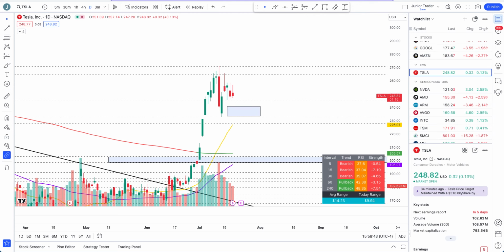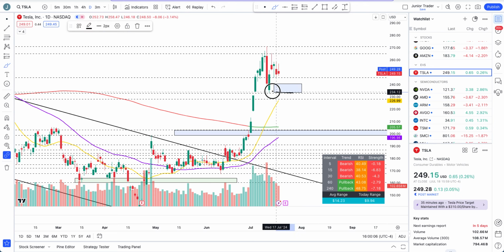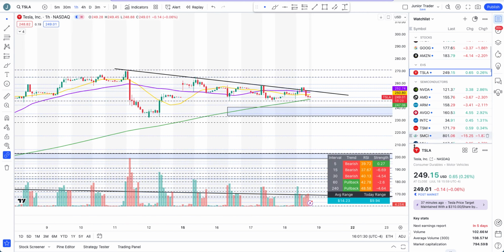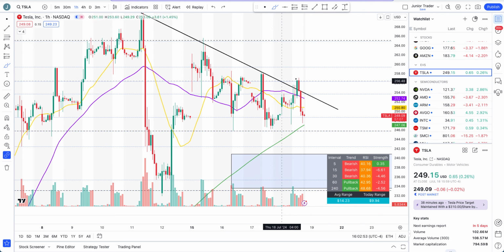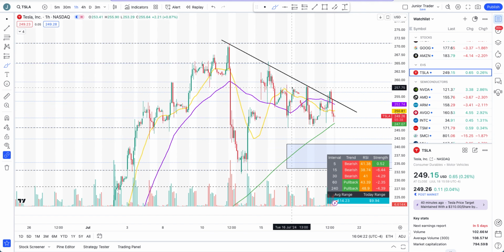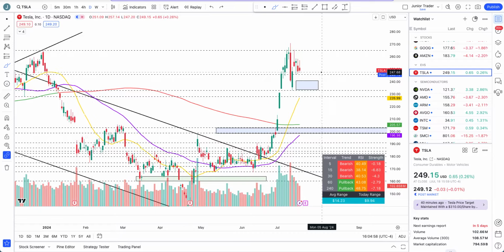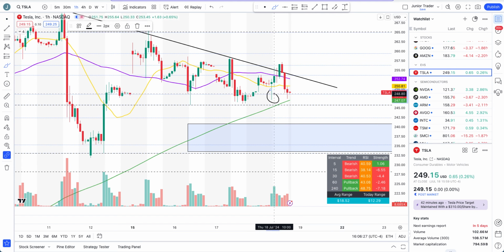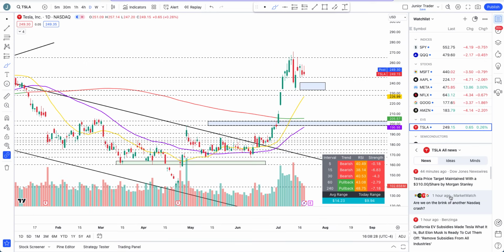Tesla Stock Analysis | Levels To Watch | Tesla Stock Price Prediction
Tesla stock has broken out to new heights. Can Tesla stock price reach $300 soon? Tesla stock is also a great AI stock play. In which direction can you make money on Tesla stock?